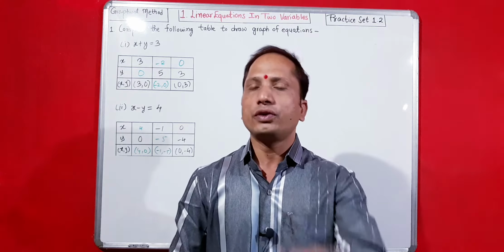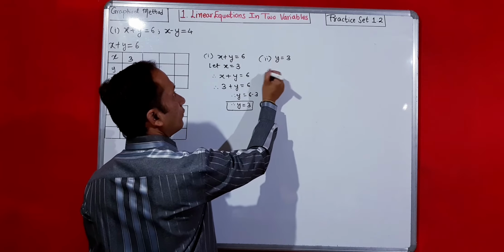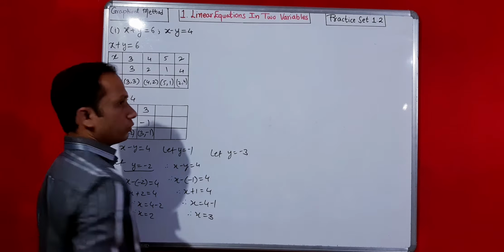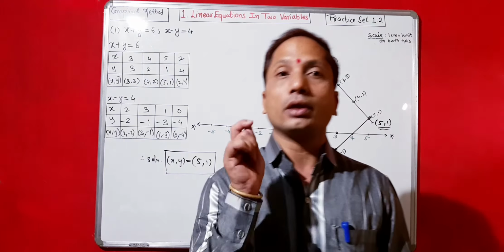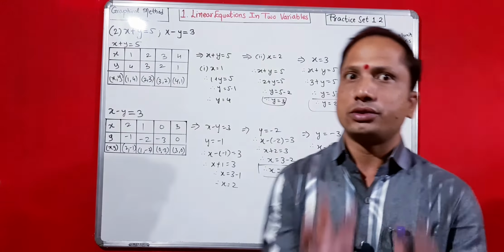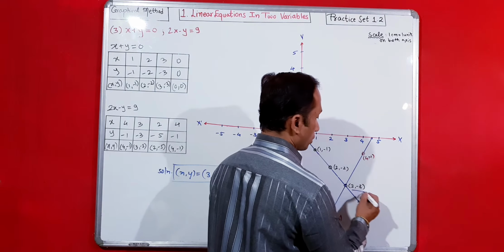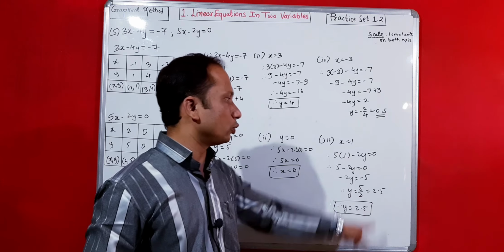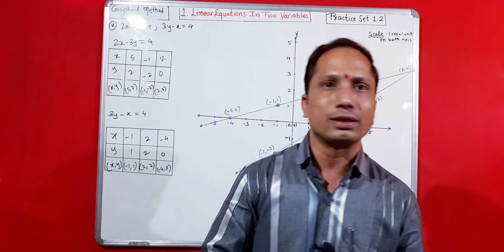1. Linear Equations in Two Variables.Practice Set 1.2.10th Algebra.Maharashtra Board. By SGT Classes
10th Algebra
Graphical Method
Maharashtra Board